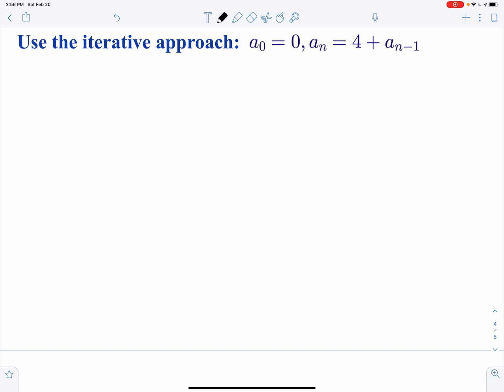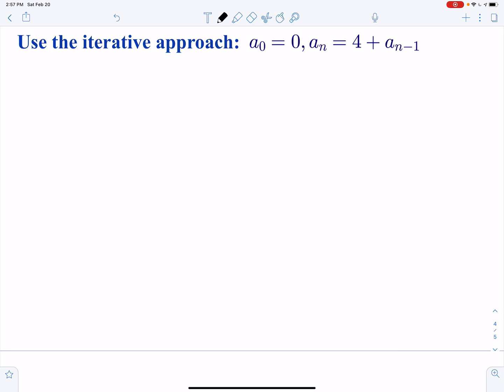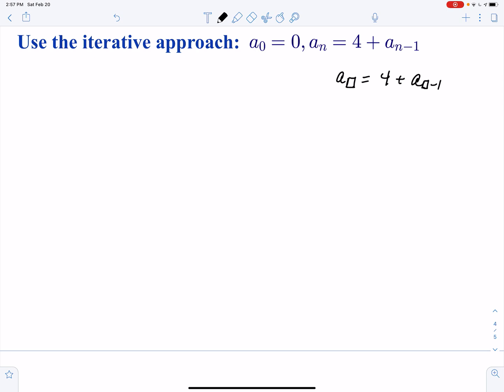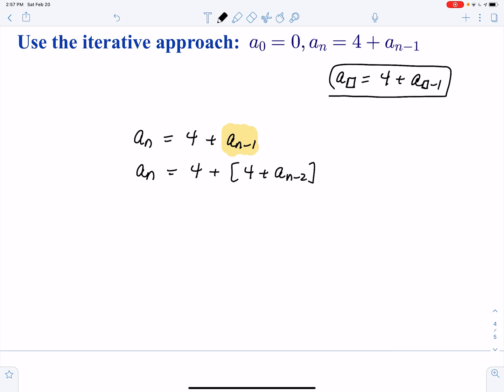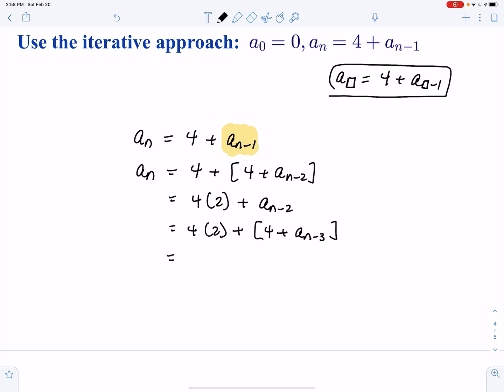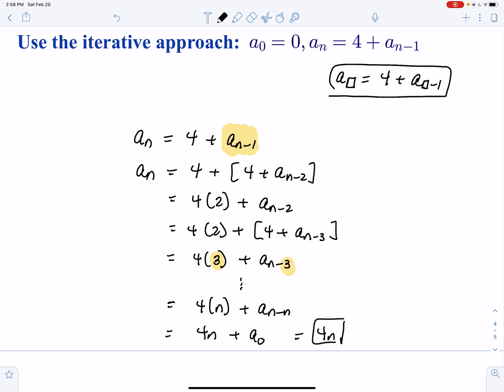Solving a Recurrence (Iterative Approach)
This one is rather straightforward, but at least illustrates how to use the iterative process to solve a recurrence.